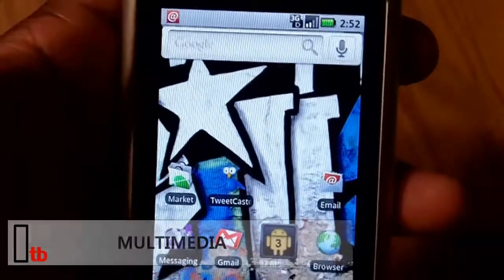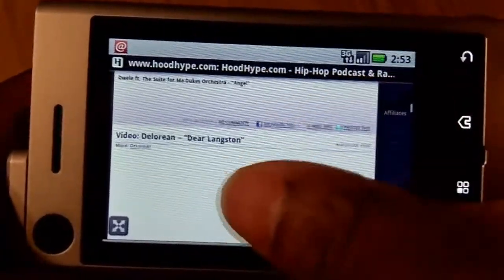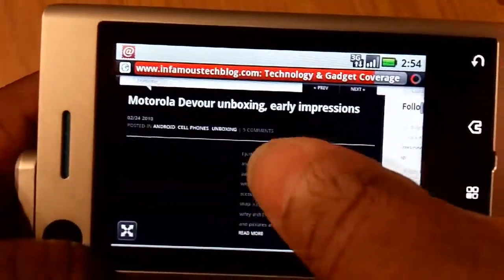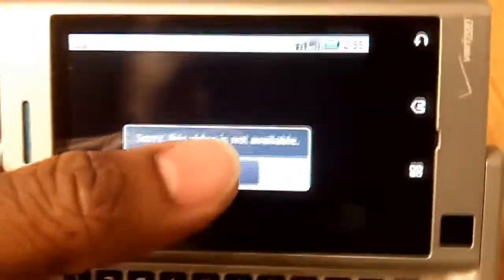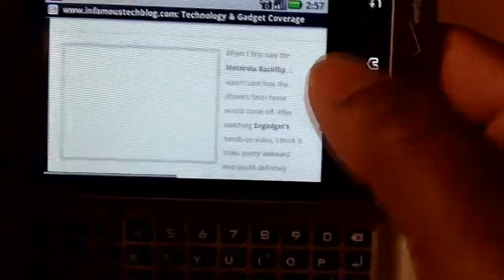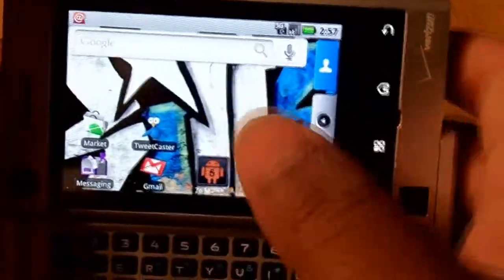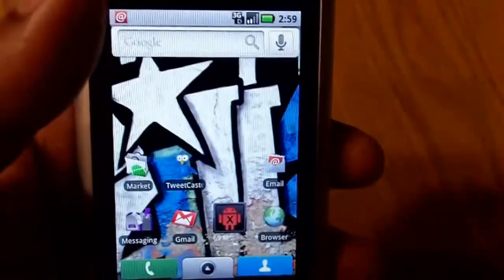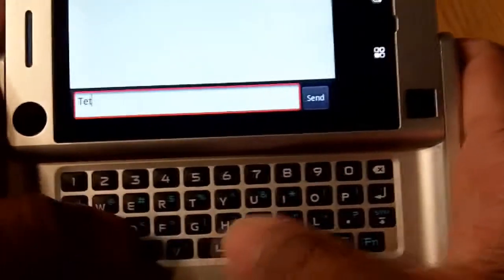Motorola Devour Review Part 2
This is part 2 of Infamous Tech Blog's review of the Motorola Devour available on Verizon Wireless. The Motorola Devour is the third Android device to launch on Verizon, following its big brother the Motorola Droid. The Devour features Android 1.6 with MotoBLUR, 512MB ROM/256MB RAM, Google Maps with spoken turn-by-turn navigation, a full QWERTY slide-out keyboard, 3.1" (320 x 480) HVGA capacitive touchscreen display, aluminum body, optical trackpad, 3.5mm headphone jack, Wi-Fi, 3 megapixel camera (no flash)/video recorder, and more. The Devour retails for $149.99 on a 2-yr contract.